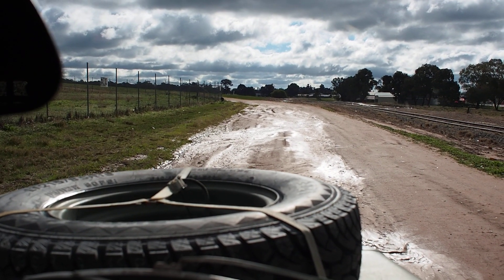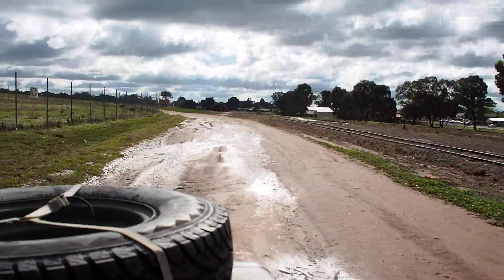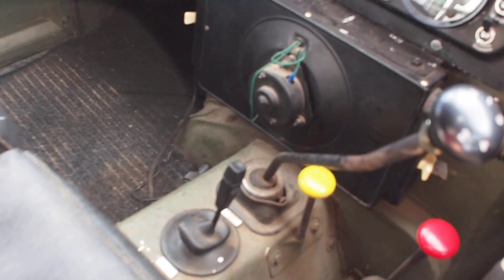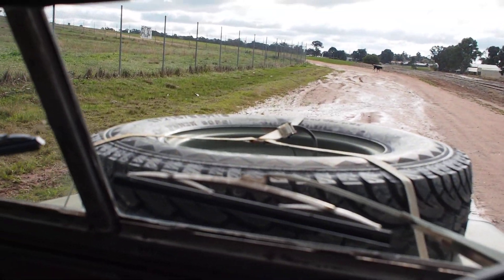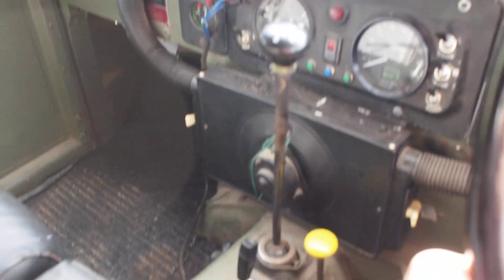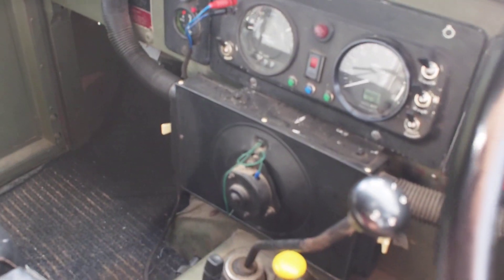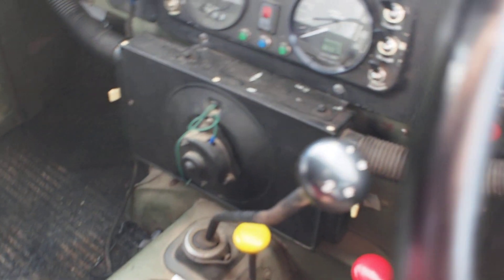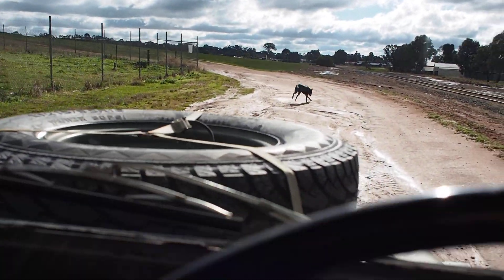EV Electric reverse vs Gearbox reverse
Comparing electric reverse which can be done in any gear , vs using reverse gear in the gearbox .